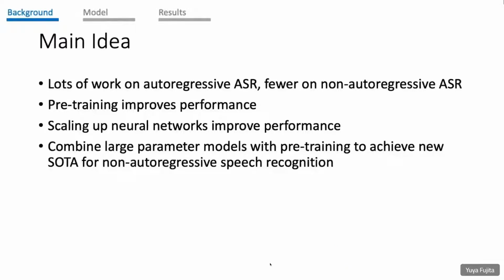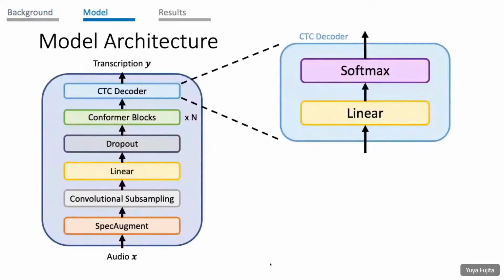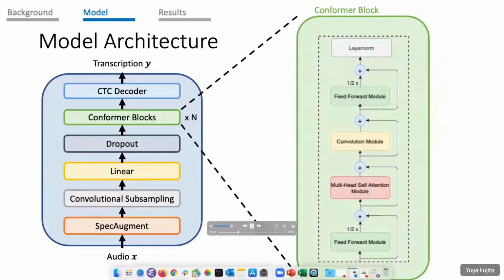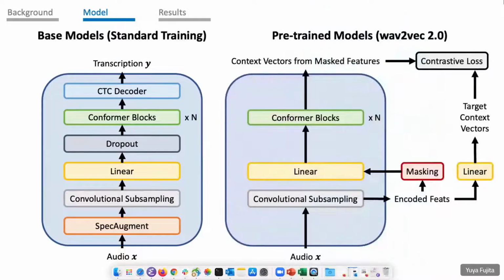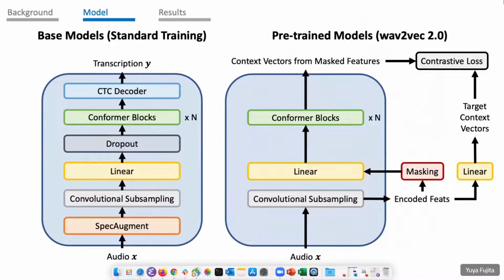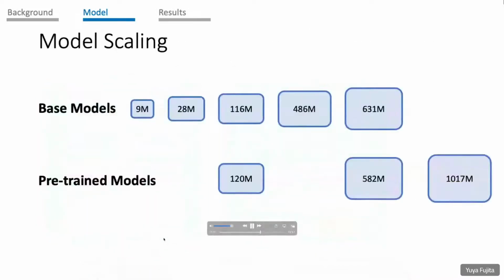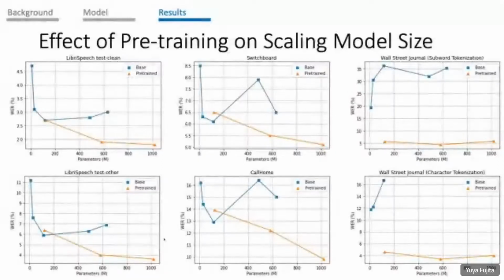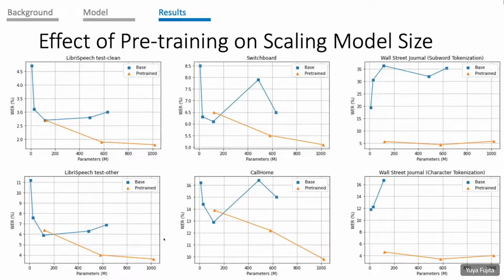Pushing the Limits of Non-Autoregressive Speech Recognition - (Oral presentation)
Title: Pushing the Limits of Non-Autoregressive Speech Recognition - (Oral presentation)

Authors: Edwin G. Ng (Google, USA), Chung-Cheng Chiu (Google, USA), Yu Zhang (Google, USA), William Chan (Google, Canada)

Category: Non-Autoregressive Sequential Modeling for Speech Processing

Abstract: We combine recent advancements in end-to-end speech recognition to non-autoregressive automatic speech recognition. We push the limits of non-autoregressive state-of-the-art results for multiple datasets: LibriSpeech, Fisher+Switchboard and Wall Street Journal. Key to our recipe, we leverage CTC on giant Conformer neural network architectures with SpecAugment and wav2vec2 pre-training. We achieve 1.8%/3.6% WER on LibriSpeech test/test-other sets, 5.1%/9.8% WER on Switchboard, and 3.4% on the Wall Street Journal, all without a language model.

d03s20t03tlk